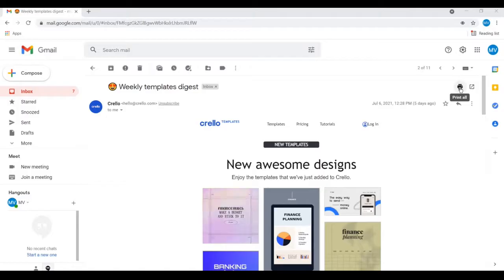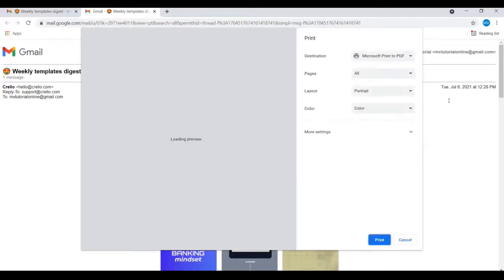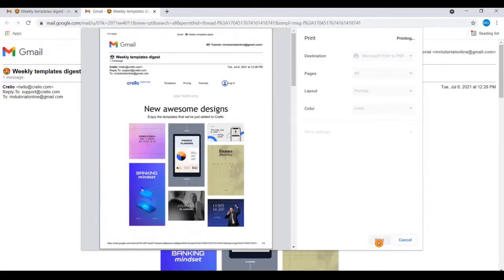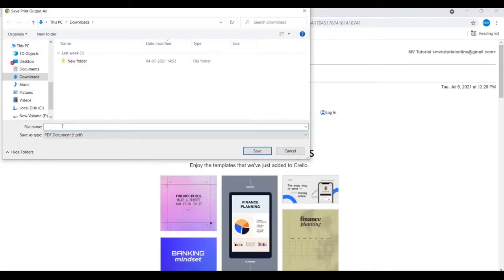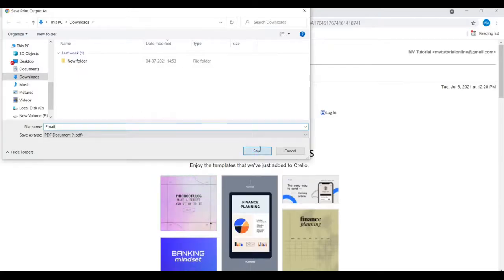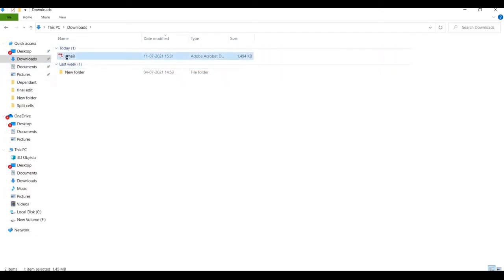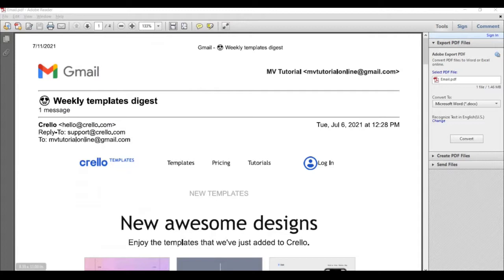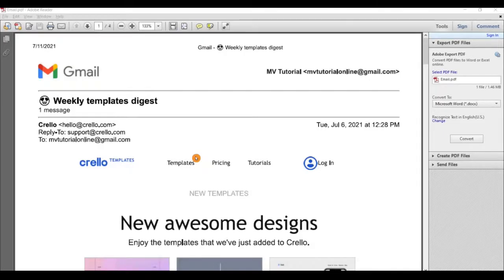How To Download A Single Email From Your Gmail Account For Pc/Laptop